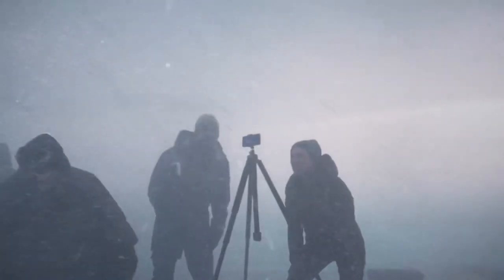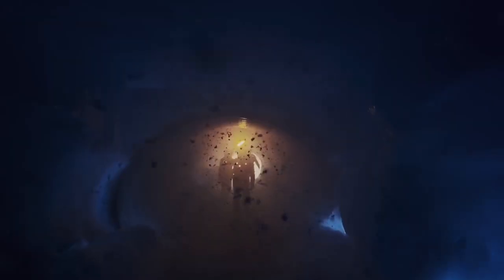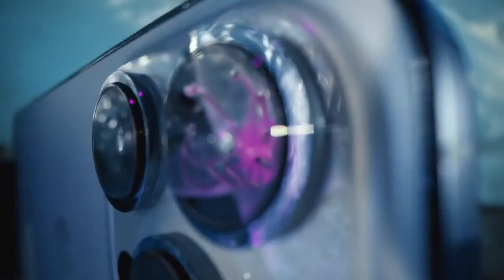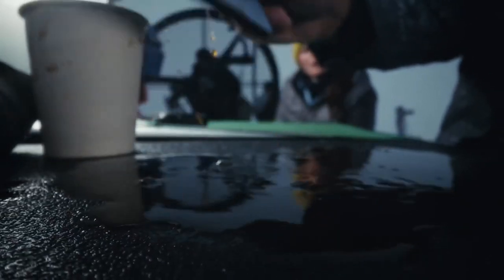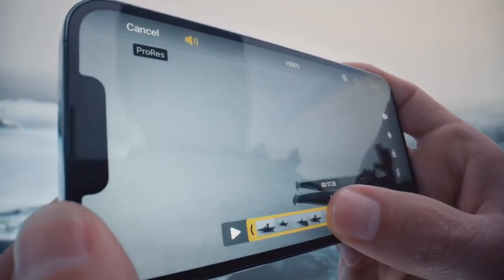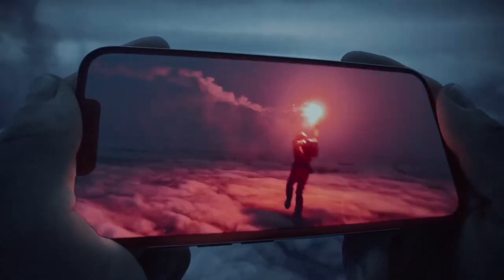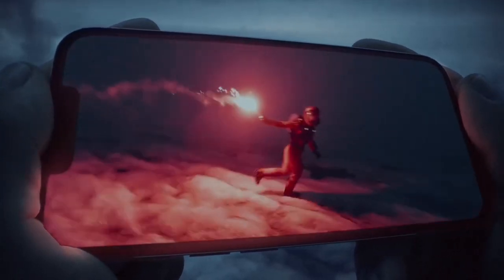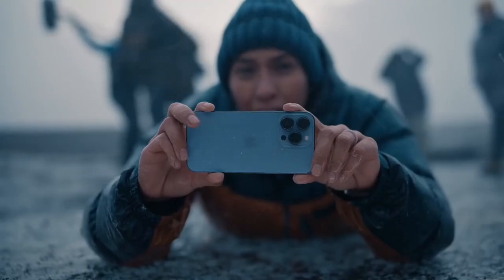Introducing iPhone 13 Pro | Apple New Device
The biggest upgrade to the Pro camera system with advanced low-light performance, macro photography,
Cinematic mode, and more. Super Retina XDR display with ProMotion. A15 Bionic, the world's fastest smartphone chip.
Exceptional durability of Ceramic Shield. A huge leap in battery life. This is iPhone 13 Pro.